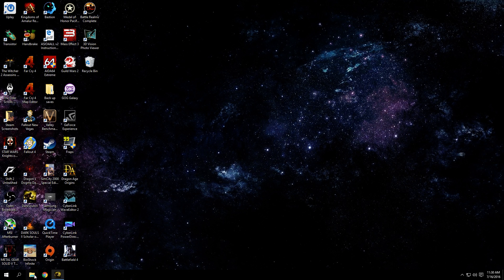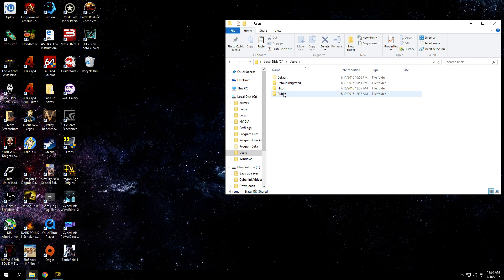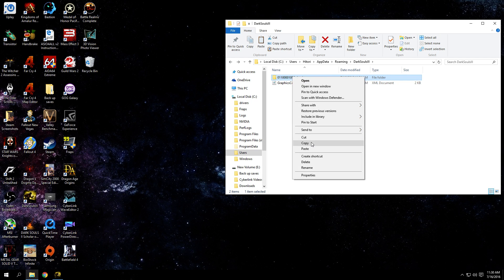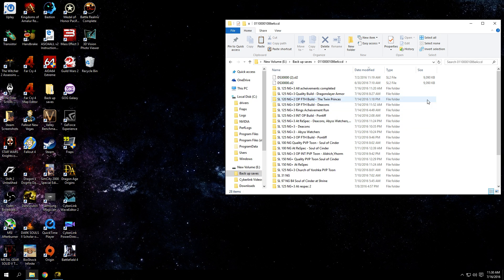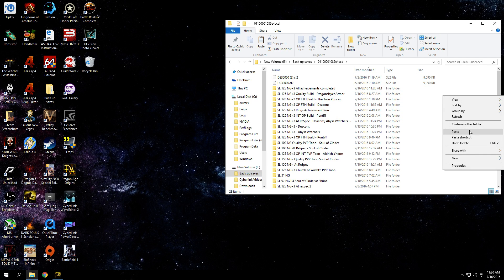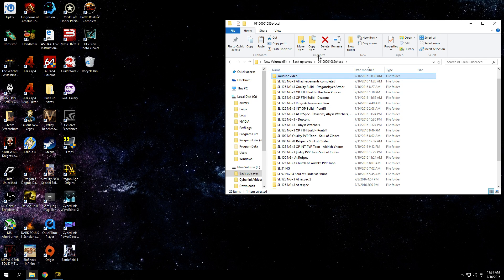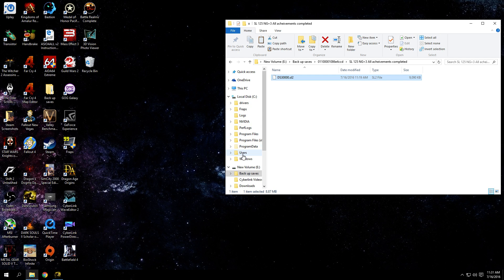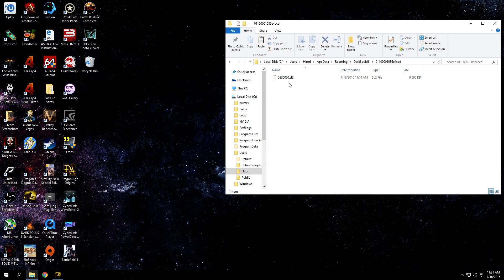Dark Souls 3 - How to back up your save file on PC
I can't stress enough how important it is to do this. For those of you who can't find app data in the folder follow this; Control panel, Appearance and Personalization (Or file explorer on windows 10), Click "View" tab, Click "Show hidden files, folders, and drives" and click ok.

I try to stream between 10:00 A.M -  2:00 P.M. Central time when I do.

PC specs are 4790k, GTX 970, Enermax  aio watercooler, 32gb ram, all games are on an 850 pro.

I stream with OBS @ 9000kb and record videos with geforce share @ 50 Mbps

If you would like to contribute to my channel feel free to do so not required or even necessary but definitely appreciated.